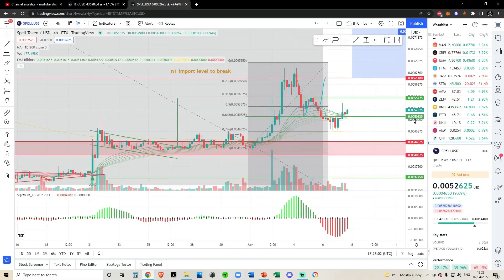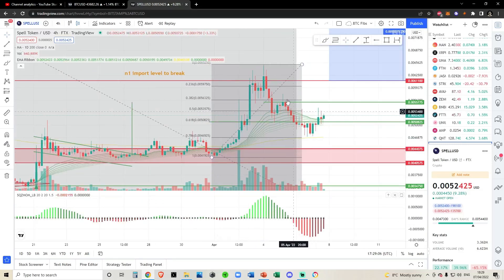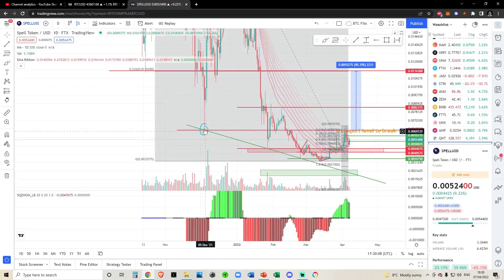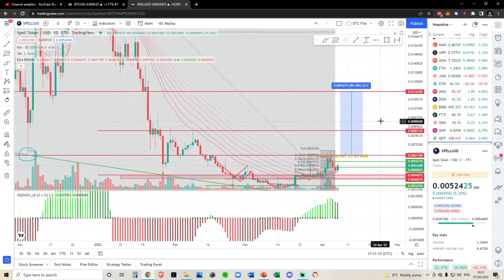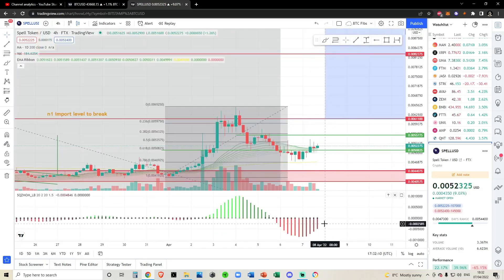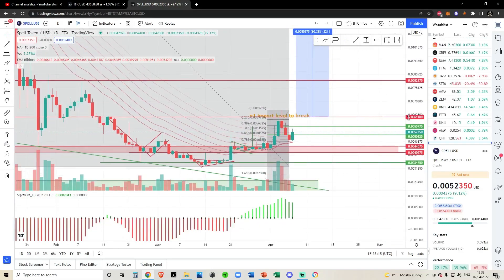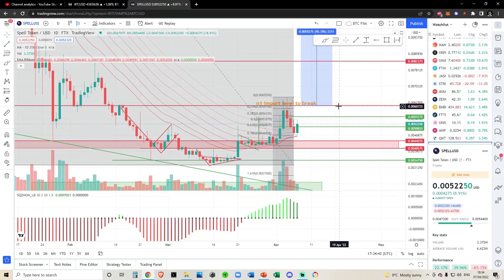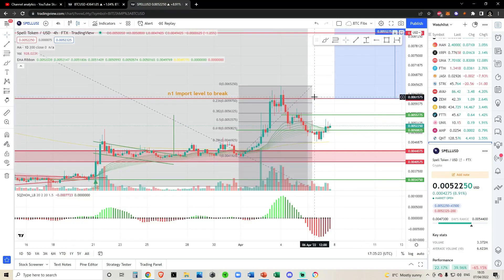Abracadabra SPELL Token: Bullish Retest Incoming? - Technical Analysis and Price Prediction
Abracadabra SPELL Token: Bullish Retest Incoming? - Crypto Technical Analysis and Price Prediction

SPY BTC SOL ETH CRO ADA SLP LINK and other Alt Coin Analysis. Daily Crypto Updates, Bitcoin Crypto BULL MARKET Live Updates – April 2022

Links mentioned:
Tip in Crypto (if you want) CRYPTO WALLETS
Bitcoin: 3K84nZKz4Cxvmi9PEwHefkYRnSjjDsuUyA
Solana: 8wXrjRN4PsoWeVQiEkfBawDoeW7VTBTCXoVM2yoPUbYX
Solana NFT Wallet: 4pBsBDB8oLxteK3oREgxniy3yKGN8VLgUHtkHZy8eoip
Algorand: GNDSNNY2TCMRY6MBAMWDAHZW2MSPJ4NMDX4KQYF7H44X72THPSH3OHOMSA
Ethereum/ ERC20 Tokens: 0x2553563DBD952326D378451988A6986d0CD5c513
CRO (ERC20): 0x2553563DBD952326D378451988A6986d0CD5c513